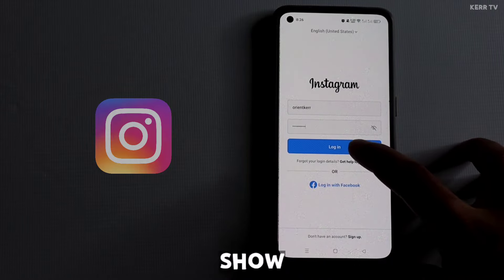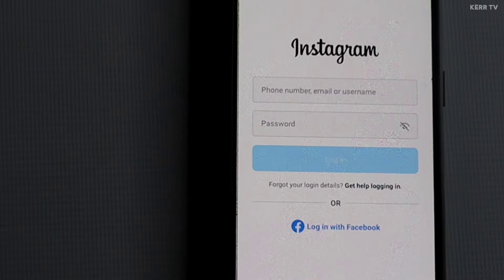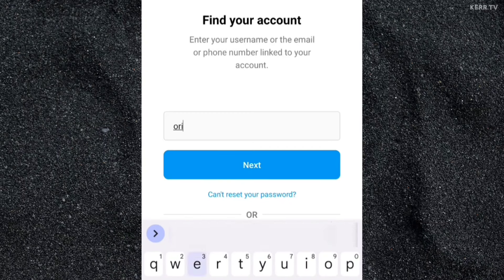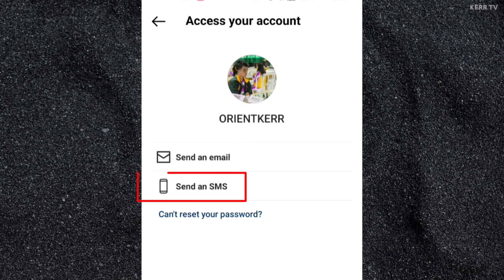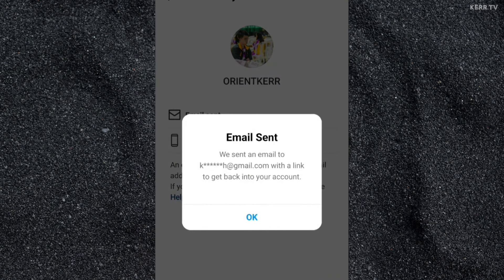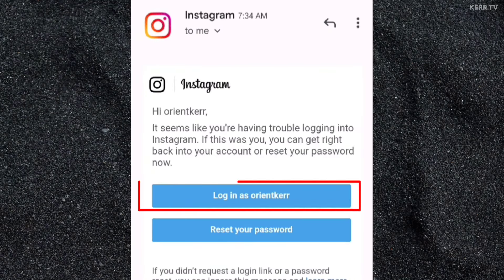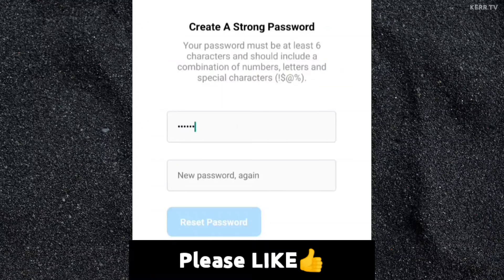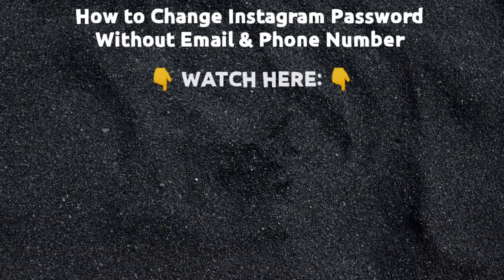How to RESET Forgotten Instagram PASSWORD (2025)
A guide to RESET your Password in Instagram.

If you forgot your Instagram password, this video is for you. This is a step by step tutorial on how to change your Instagram password.

This tutorial will only work if you still have an active Email or Phone number connected to your Instagram account.

If your Instagram account doesn't have an Email and Phone number anymore, I have a different tutorial about that. 👇

How to Recover Instagram Password Without Email and Phone number